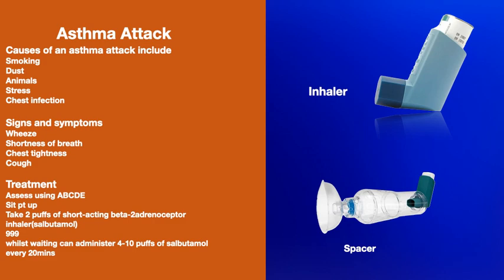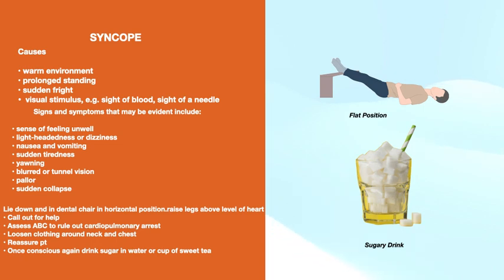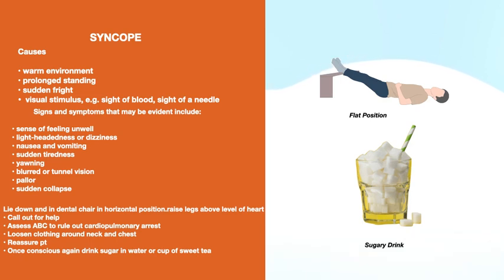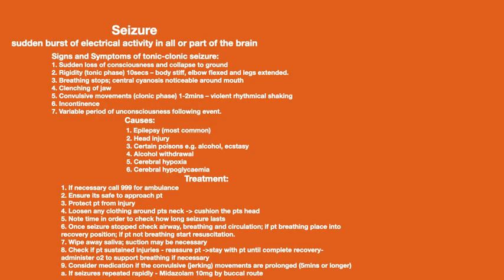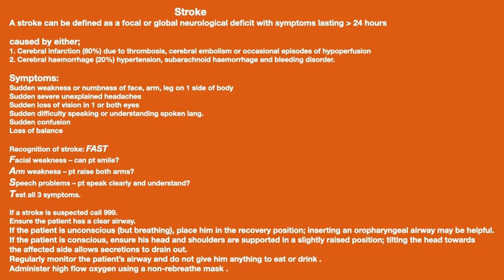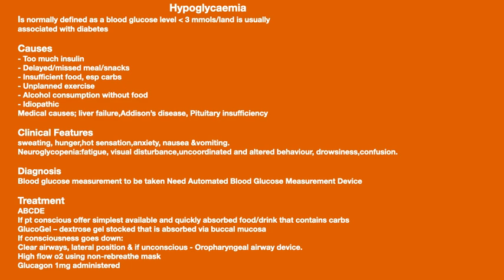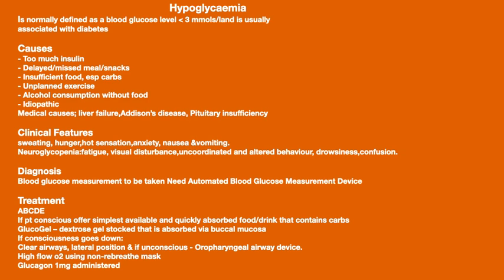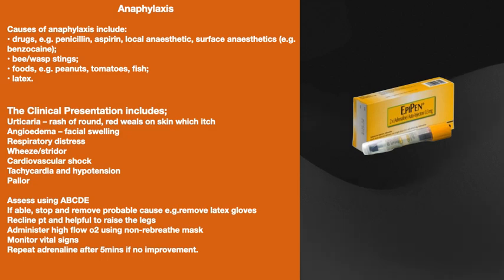Emergency drugs in dentistry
Emergency drugs in dental practice